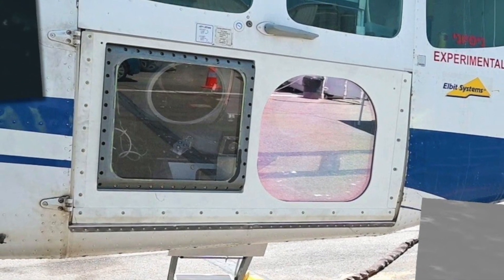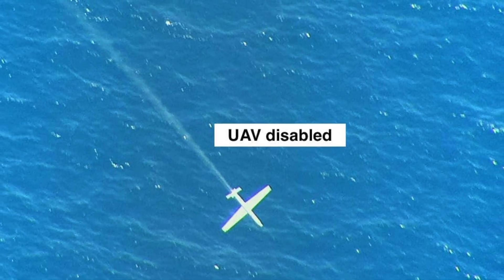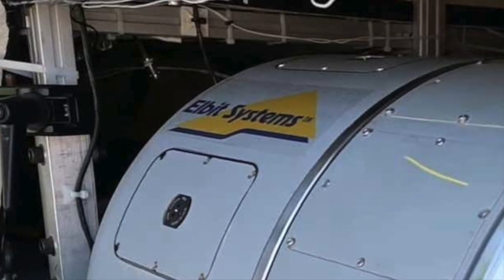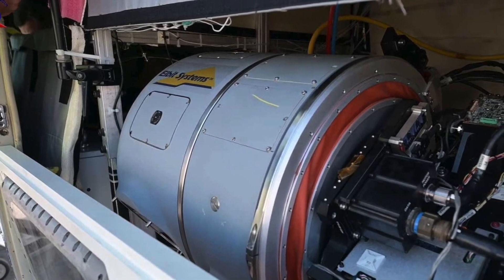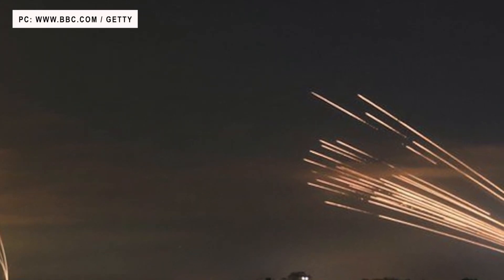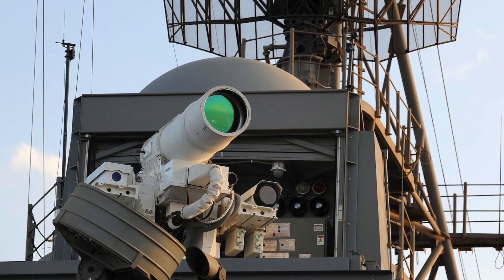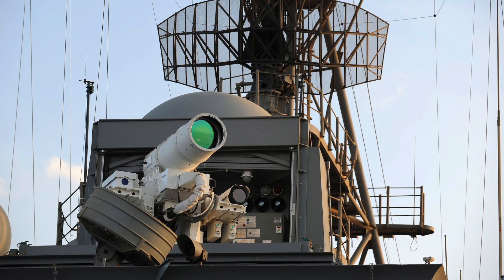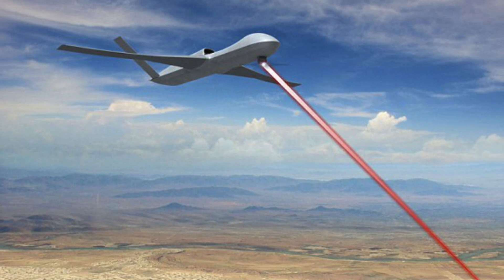Israel has intercepted drones with an airborne LaserWeapon!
Israel’s Ministry of Defense announced that it successfully intercepted multiple drones during a test of an airborne high-power laser weapon.

The demonstrated system is being hailed as “a strategic change in the air defense capabilities of the State of Israel”.
The system is likely to be integrated into Israel’s multi-layered integrated air defense system.

The demonstration was carried out by the Israeli Air Force’s (IAF) “Yanat” missile test unit, Israel’s Directorate of Defense Research and Development (DDR&D), and Israeli defense contractor Elbit Systems.

As per the release accompanying the announcement, the new high-power laser has been tested against UAVs.
But officials involved in the demonstration have indicated that the system is designed to work against rockets too.

In this video Defense Updates analyzes why Israel's new airborne laser is a critical step forward?

BACKGROUND MUSIC

IMAGES USES

WIKIPEDIA.ORG / U.S. NAVY PHOTO BY JOHN F. WILLIAMS